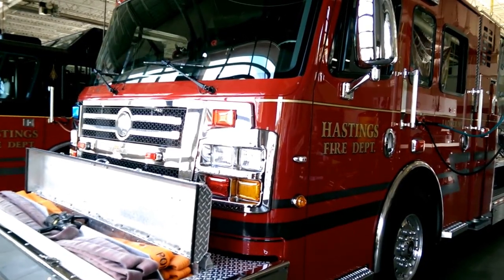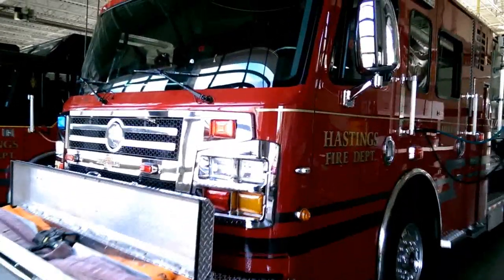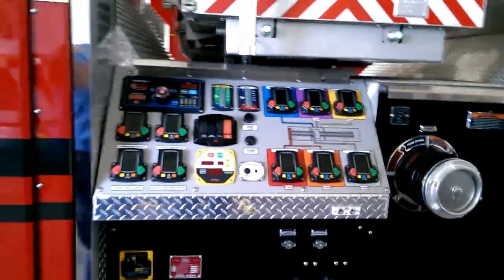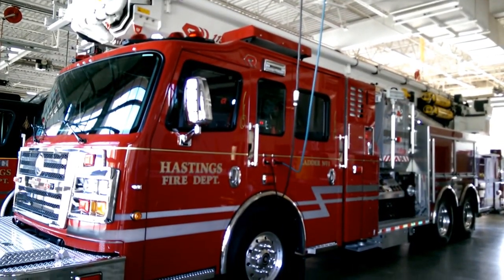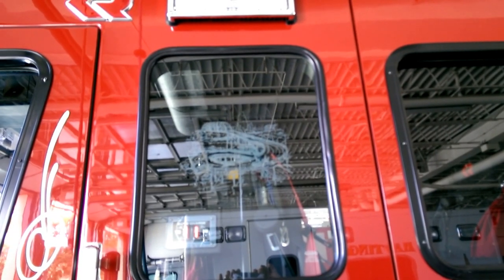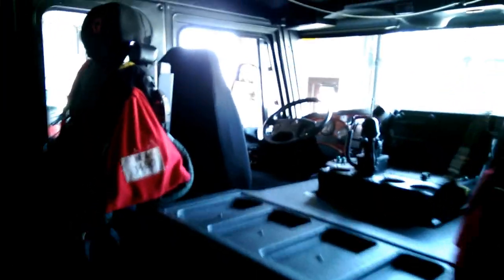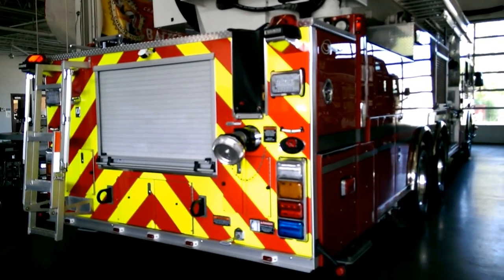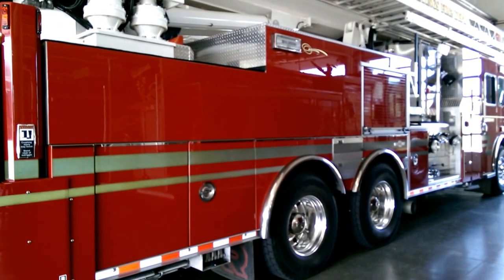Rosenbauer T-Rex 115 Fire Truck.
Rosenbauer T-Rex 115 Fire Truck. I filmed this T-Rex fire truck in the town of Hastings Minnesota on 9 /15 /15 with permission form the fire hall. This truck is state-of-the-art when it comes to fire trucks. Many new safety features to save lives or battling fires. I don't think there is a better truck out there to do what the T - Rex can do. I was blown away at how many features this truck has to offer. In my option its the best fire rig that i have seen. Thank you Dean for letting me do this video. I also Thank The Hastings Fire Dept for the great care for the people of their community. For more info I put some links below to check out if you like.